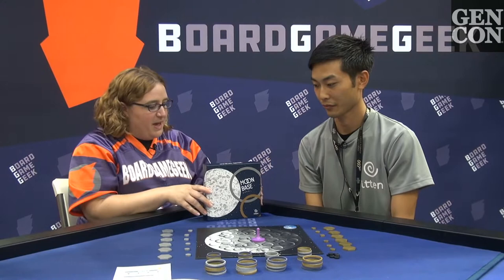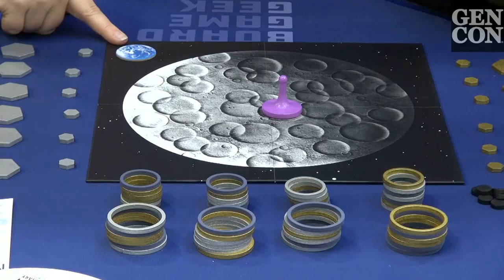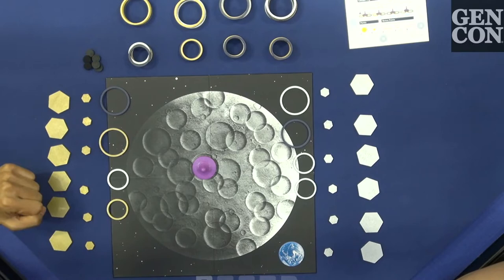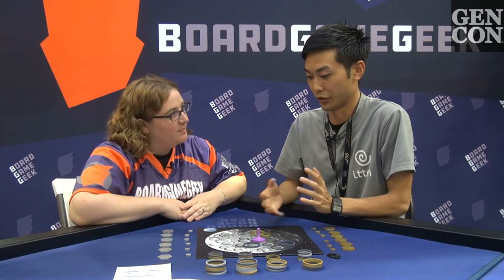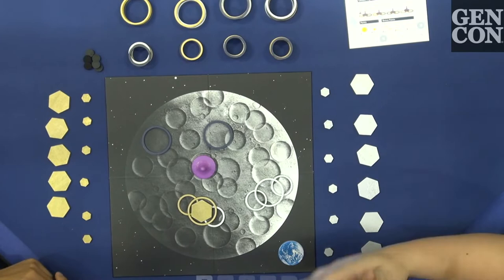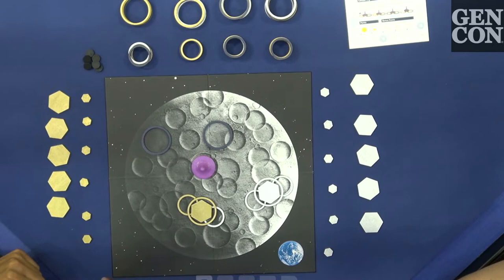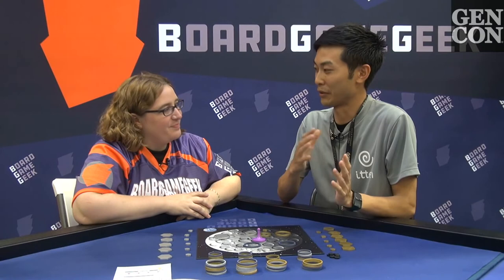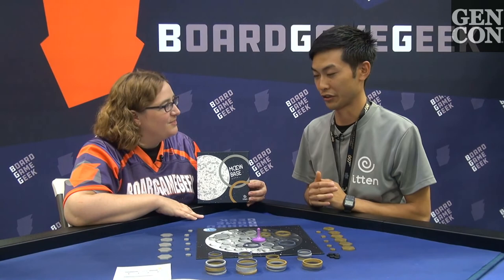Moon Base game overview at Gen Con 2019